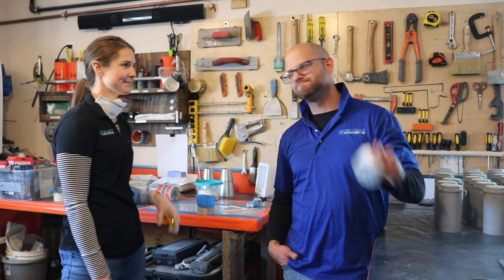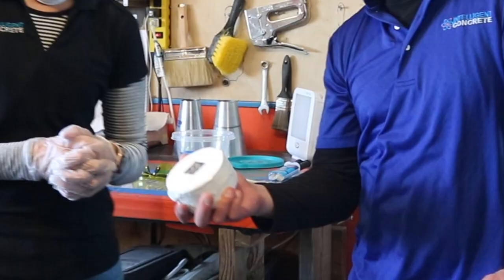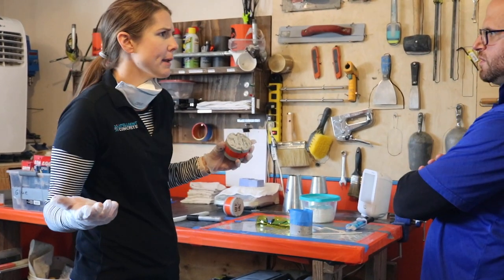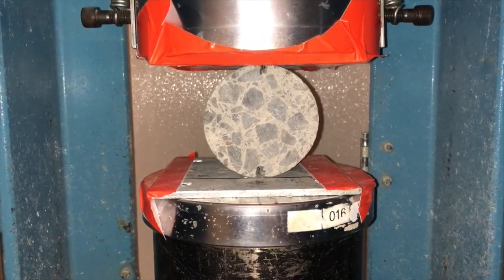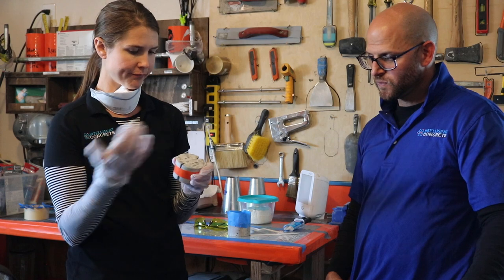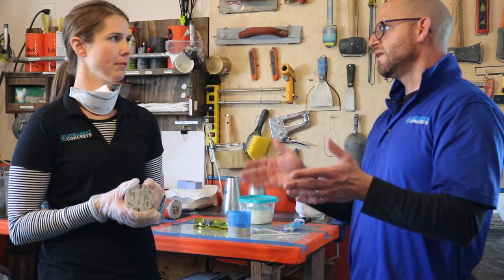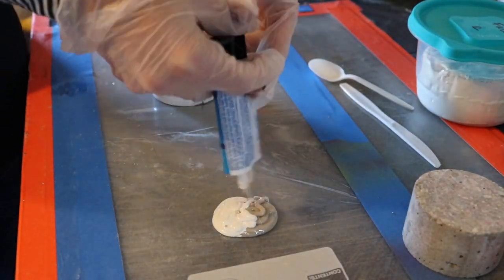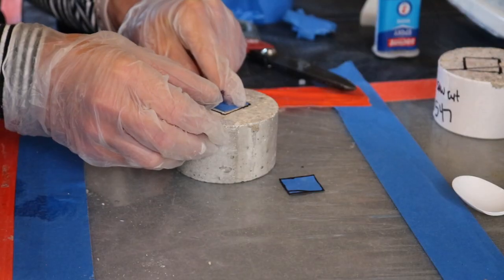Wicking Project Set-up - Vlog #342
Brooke and Jon the set up for a modified version of ASTM C 1585 to identify the impact of surfaces additives on the wicking of water into concrete that has been subject to fatigued cracks and full cracks.